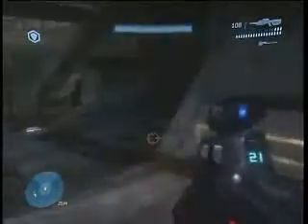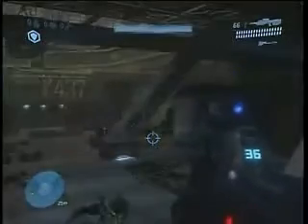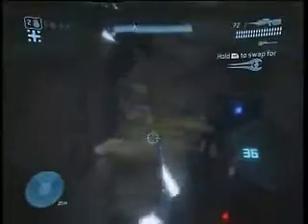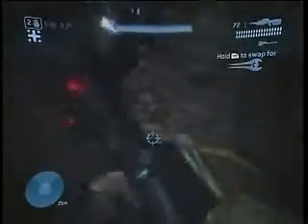Halo 3 Legendary Part 19 Floodgate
actually, a fun level begins.